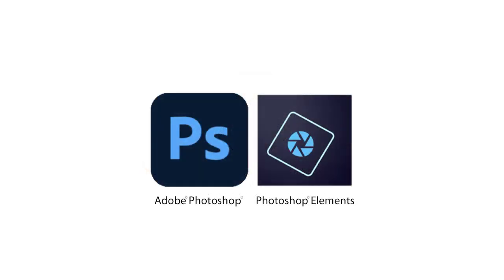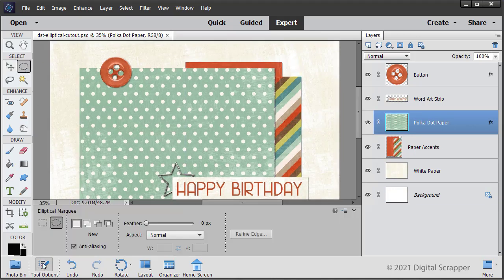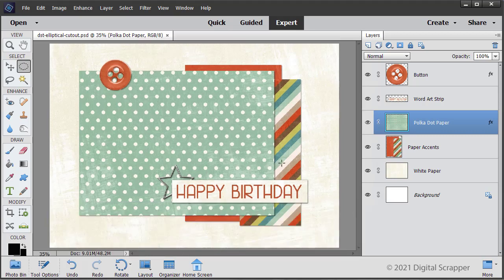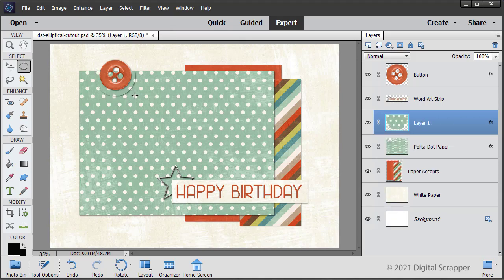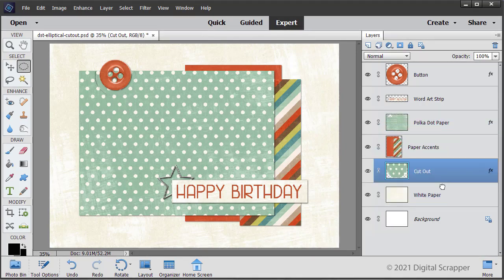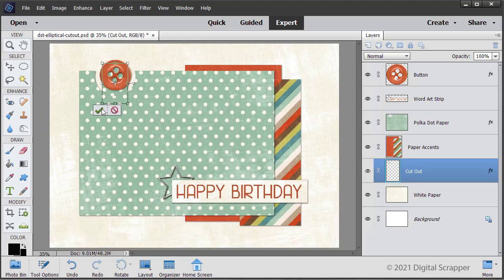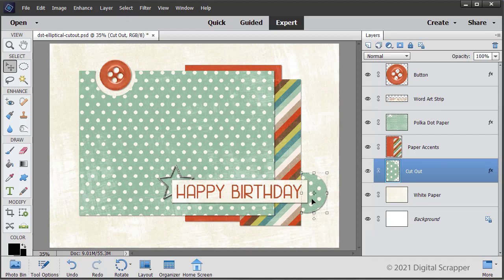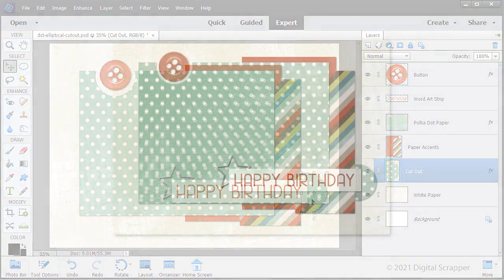How to Select & Cut Out with the Elliptical Marquee Tool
This tutorial for Adobe Photoshop & Photoshop Elements covers (Insert Excerpt).